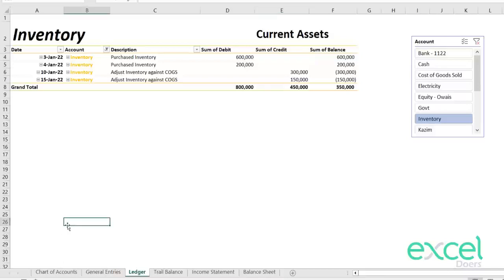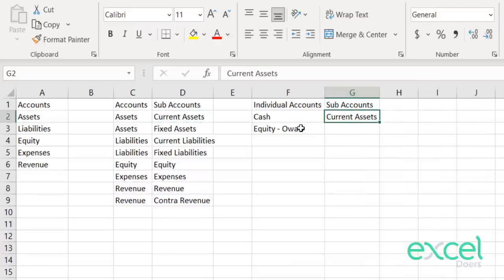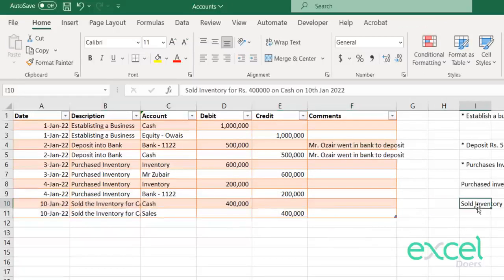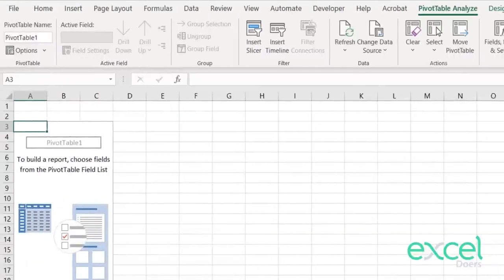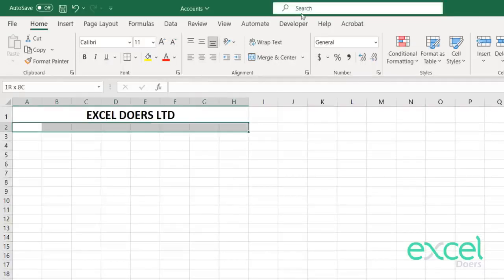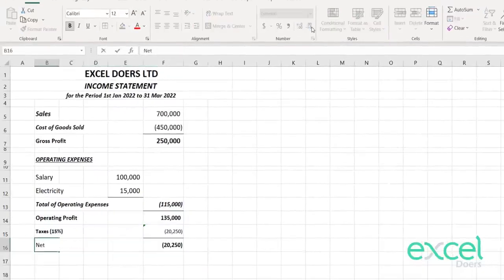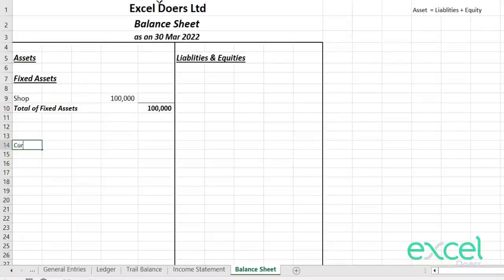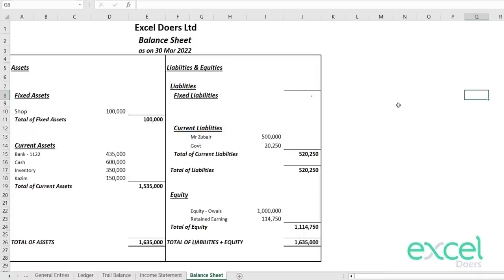How to automate Accounting Ledger, Trial Balance, Income Statement, Balance Sheet in Excel English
How to automate Accounting Ledger, Trial Balance, Income Statement, Balance Sheet in Excel   English MR Vlogs & Video